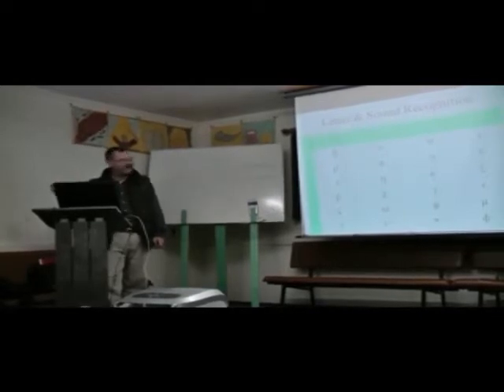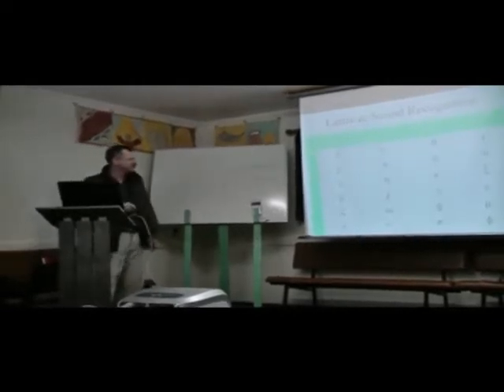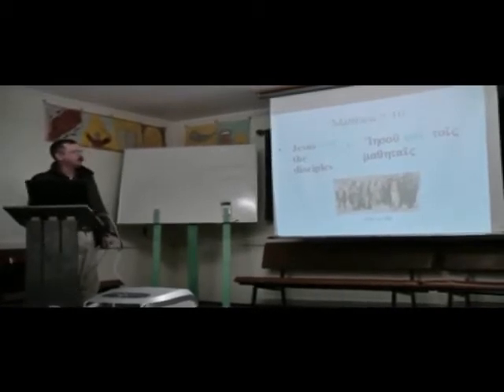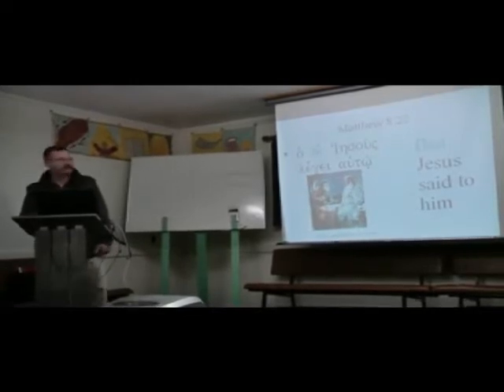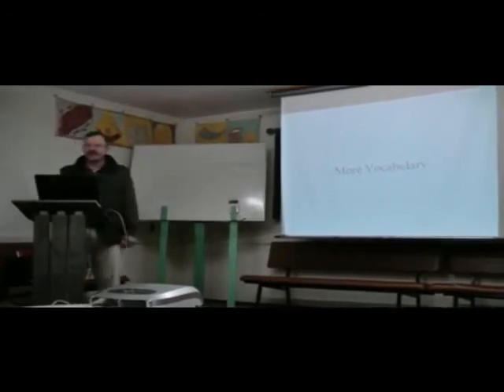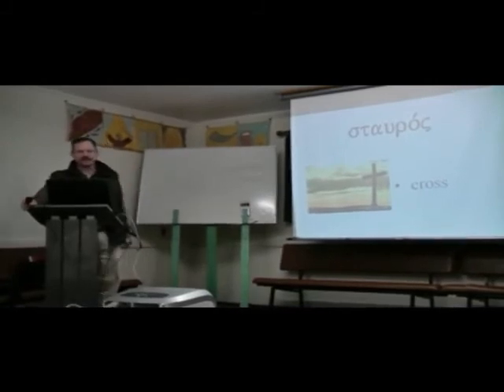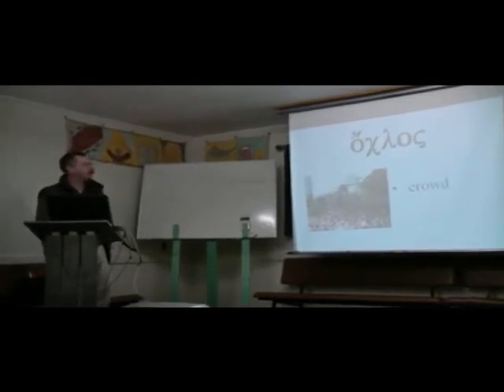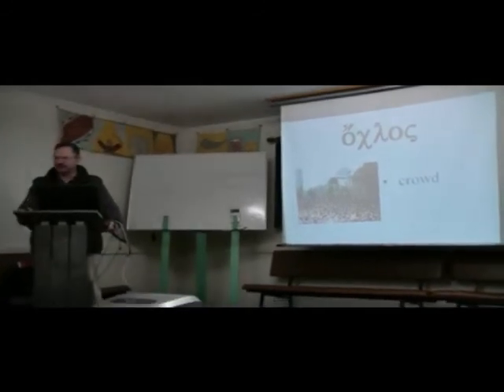Greek Lesson 4 part 2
Koine Greek